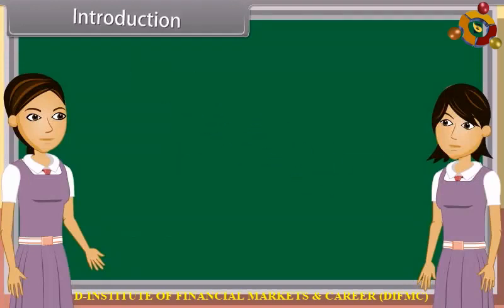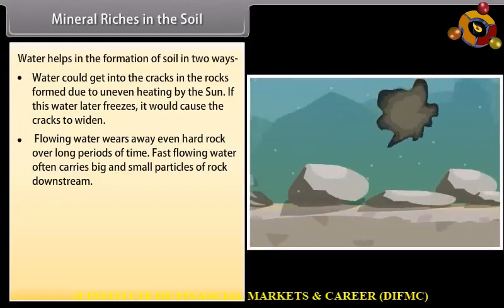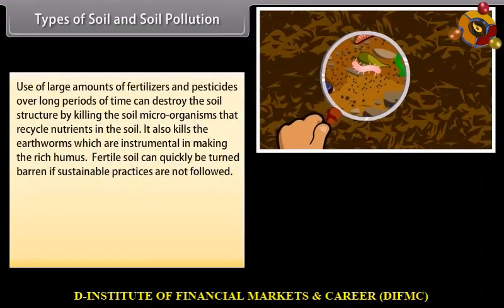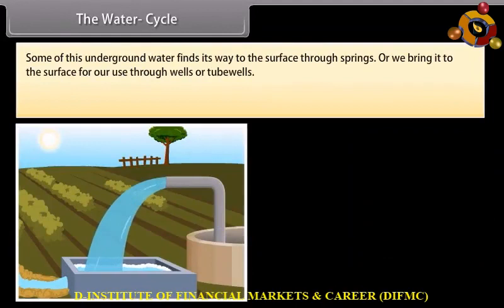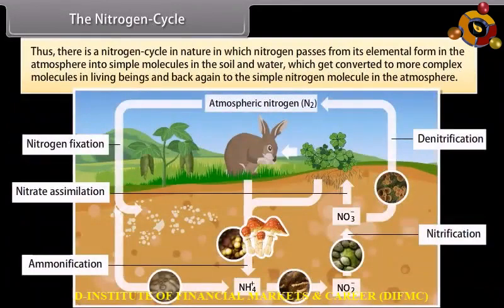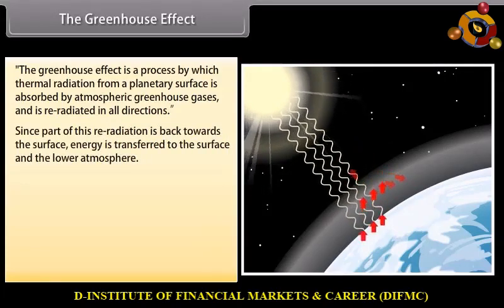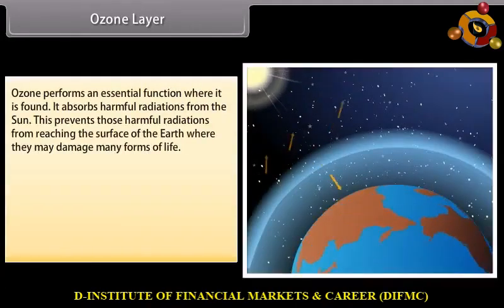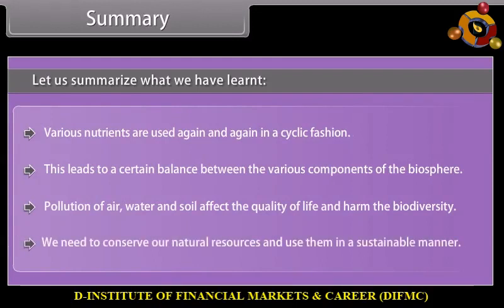Natural Resources II